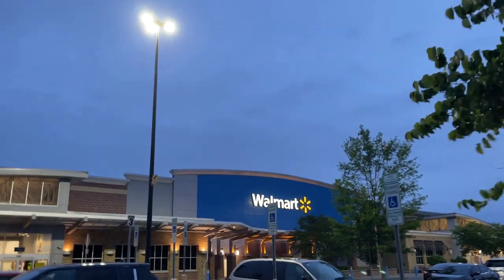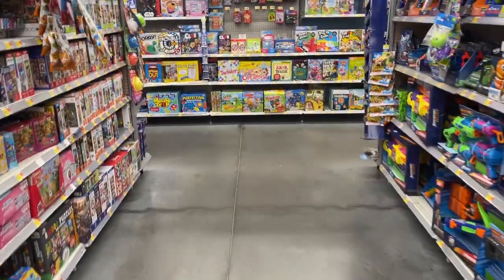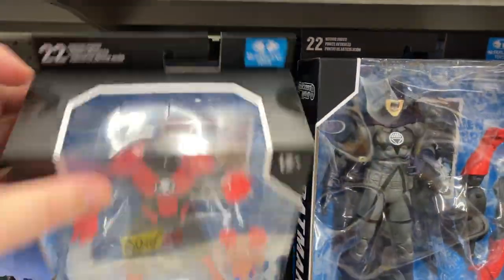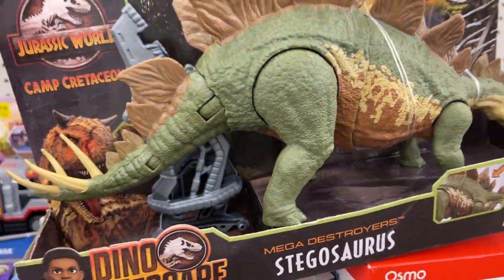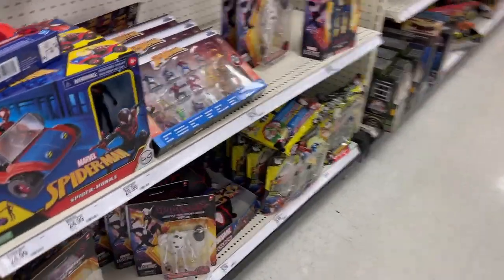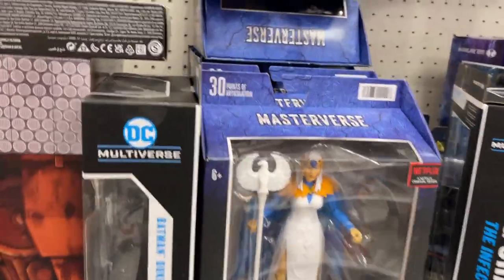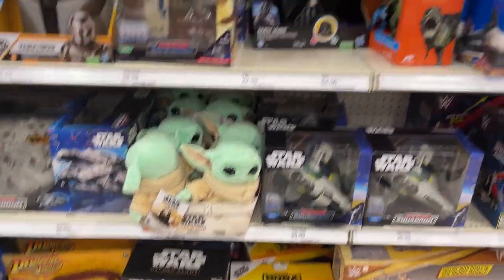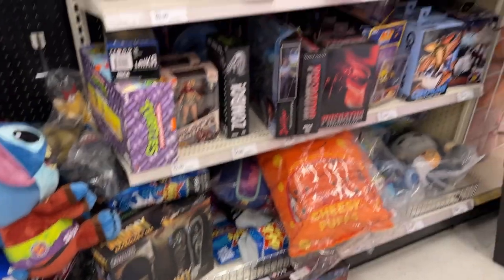Toy Hunt Walmart Target New Transformers WWE Chase Indiana Jones Temple of Doom Bitty Pop Star Wars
What's Up YouTube??? Your Guy Kentpool here to show where to Toy Hunt in the Carolinas!!! Let's Go See what we can find at Local Walmart & Uptown Target ??? New stuff, Clearance deals, Restocks and More!!!

Toy Hunt Walmart Target Pokemon WWE Chase Indiana Jones Temple of Doom Bitty Pop Star Wars

Toylanta - Toylanta.net

Jedha Patrol

kentpoollive Gear!!!

3Pack